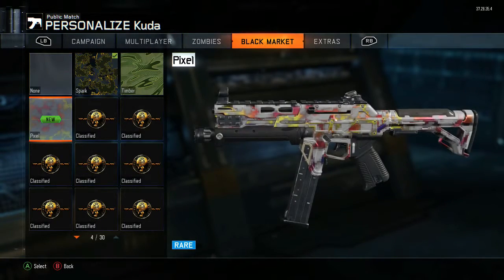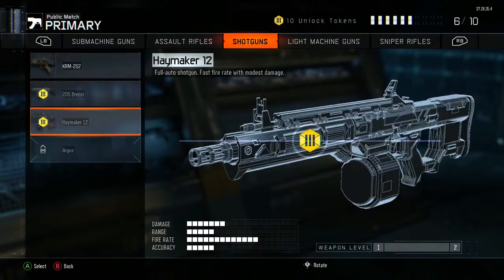BO3 - Supply Drop Opening (the best supply drops ever!!!!)